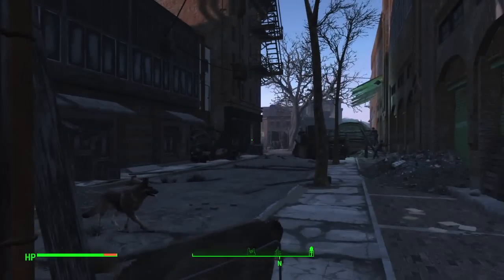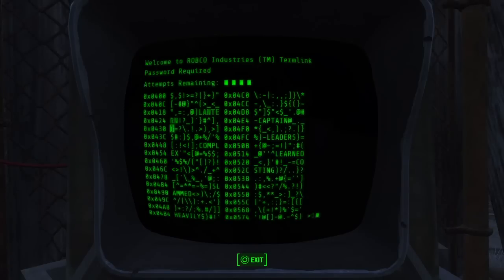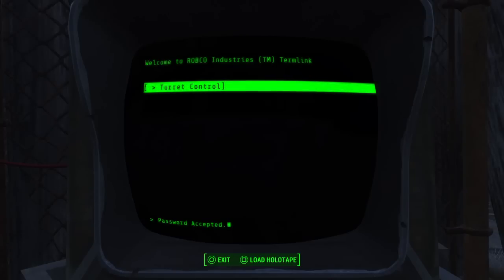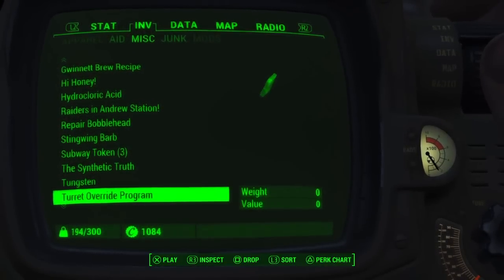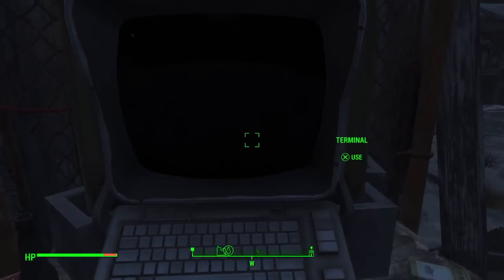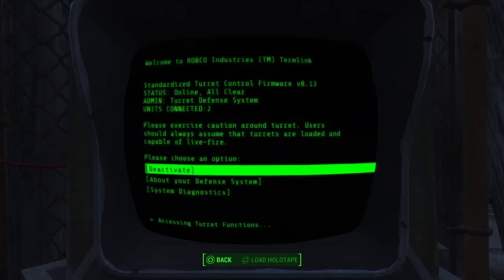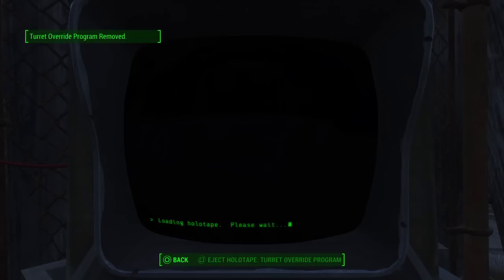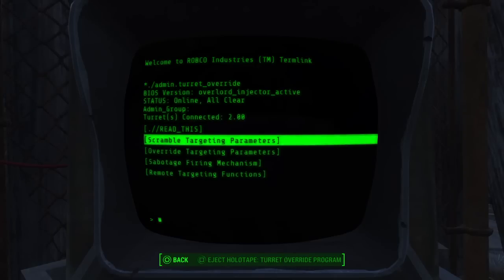How to reprogram turrets in fallout 4 to target enemies but not you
You can change the parameters of the turrets in fallout 4 all you need is the turret control holotape. the holo tape comes from a total hack magazine their is one in the wild wood cemetery under the big tree in the center. if you guys make a video showing this make sure to give me a shout out that would be much appreciated you can also det the turret to self destruct so you can get the materials without shooting it